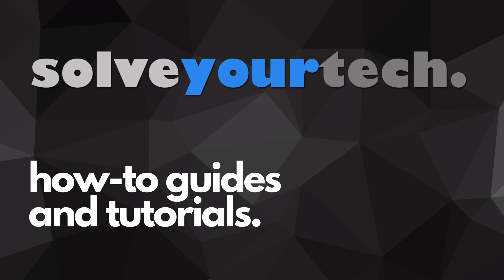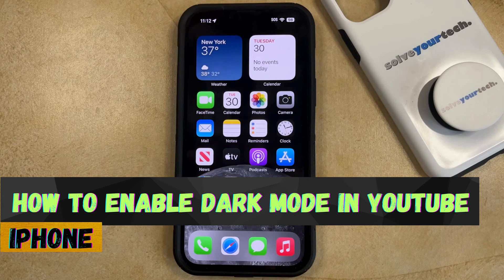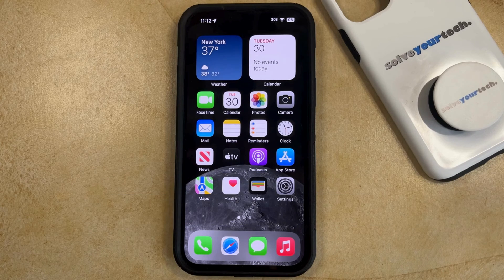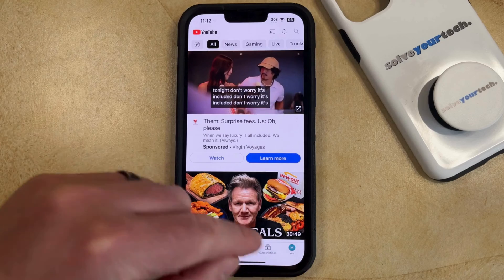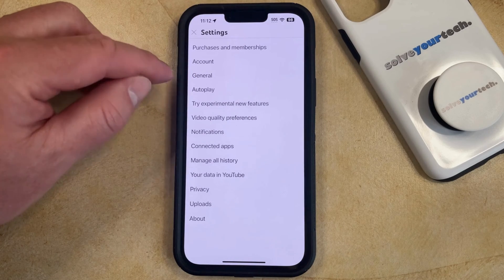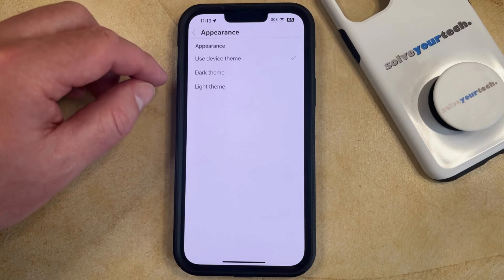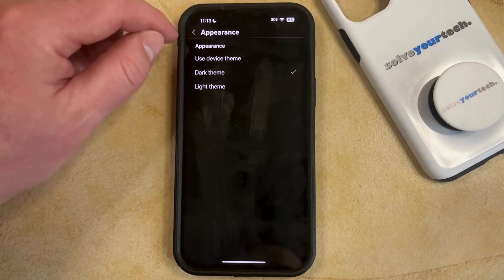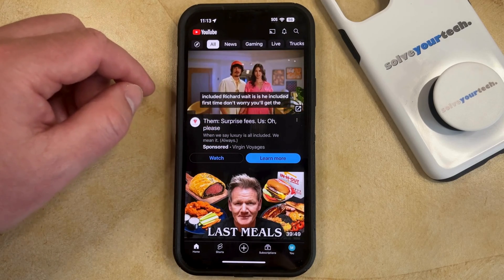iOS 17: How to Enable Dark Mode in YouTube on iPhone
This video will show you how to enable dark mode in YouTube on iPhone in iOS 17. Once you complete this tutorial, you will know how to switch your iPhone YouTube app to the dark theme.

You can enable the iPhone YouTube dark mode with the following steps:

1. Open the YouTube app.
2. Tap your profile icon at the bottom-right.
3. Select the gear icon at the top-right.
4. Choose General.
5. Select Appearance.
6. Tap Dark theme.

Note that you can also choose to let the YouTube app use your phone’s settings, which you can change on the Settings - Display & brightness menu.

00:00 Introduction
00:16 iOS 17 How to Enable Dark Mode in YouTube on iPhone
01:16 Outro

Related Questions and Issues This Video Can Help With:

- iOS 17 How to Enable Dark Mode in YouTube on iPhone Mini
- iOS 17 How to Enable Dark Mode in YouTube on iPhone Plus
- iOS 17 How to Enable Dark Mode in YouTube on iPhone Pro
- iOS 17 How to Enable Dark Mode in YouTube on iPhone Pro Max